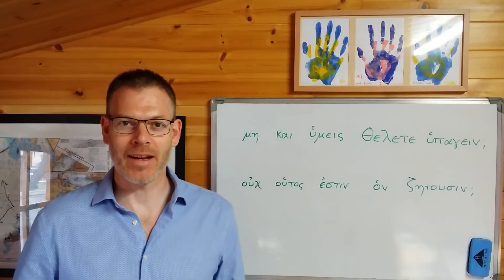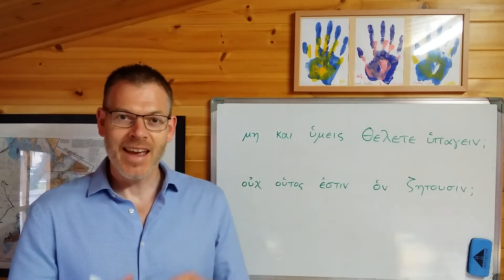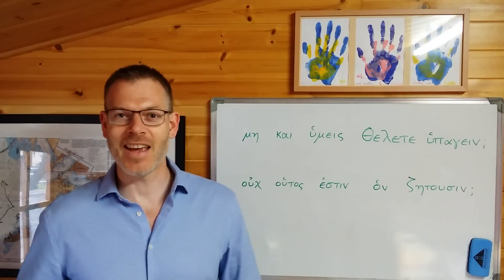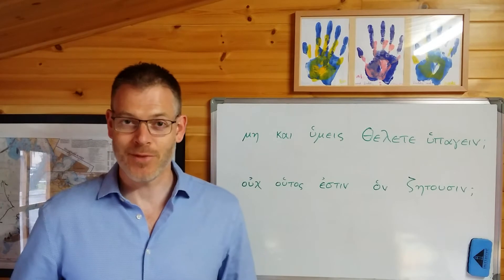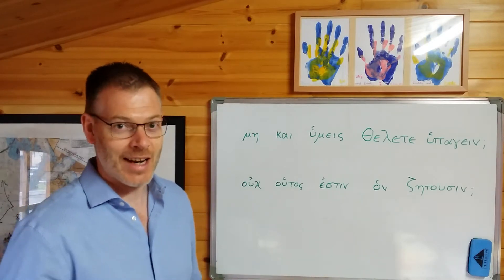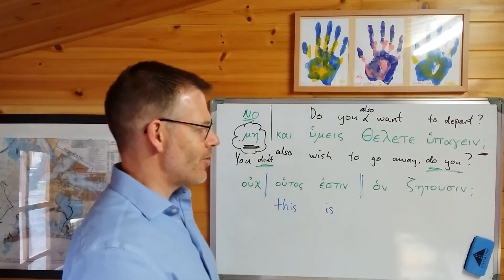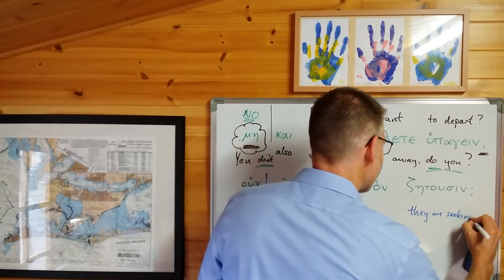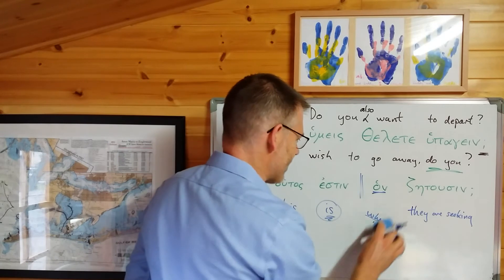Duff, NT Greek, 10.2 Slanted questions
In this video we take a look at so-called "slanted questions," that is, questions that are phrased in such a way that they explicitly expect either a positive or a negative answer.